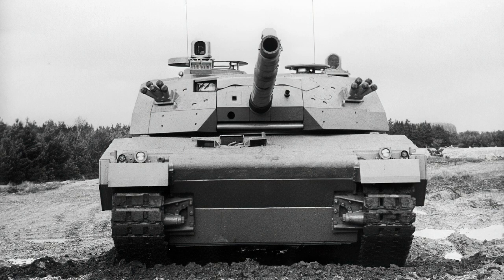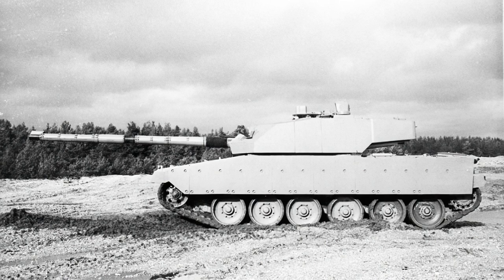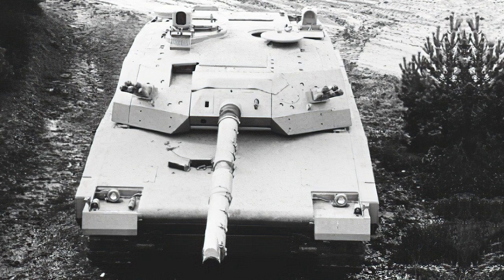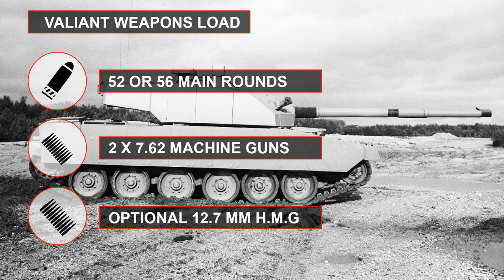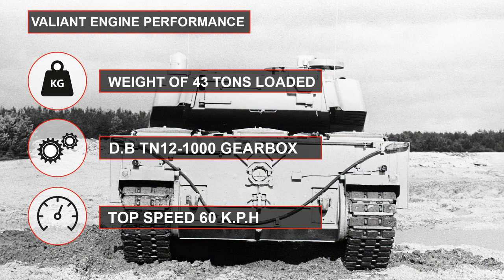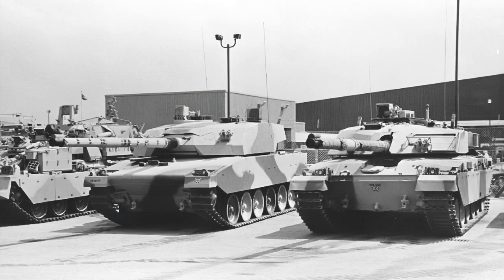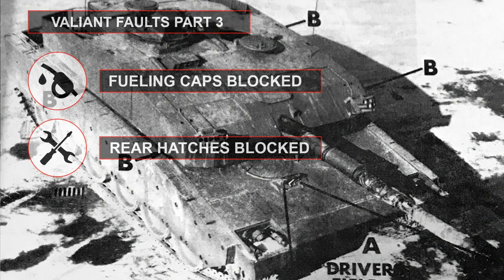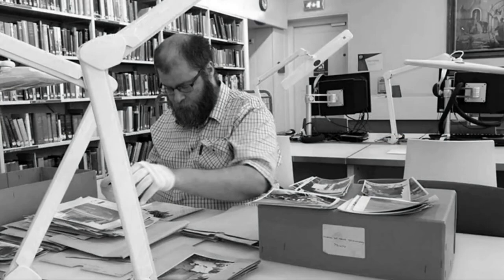Vickers Mk IV - Tank Design & Development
A look at the Vickers Mk IV MBT.  Designed in the late 70s as an export tank for customers who wanted something a bit more than the Mk3 but couldn't afford the more pricey tanks on the market. The Mk IV was, on paper, a good design but several major mistakes in its development saw the project terminated with no sales.

Special Thanks to Peter Breakspear

Sources: Bovington Archives.
Kew Archives
Former operators and users.

Extra detaisl for those who wants em

Crew: 4
Weight battle ready: 43.6 tonnes
Shipping weight unladen: 21.0 tonnes
Ground pressure battle weight: 0.85 kg/cm2
Power/weight ratio battle ready: 71.1kW/tonne
Overall length hull: 7.36 meters
Overall length gun forwards 105 mm: 9.53 M
Overall length gun forwards L11: 10.622 M
Overall length gun rear 105 mm: 8.59 meters
Overall length gun rear L11 120 mm: 9.68 meters
Height to turret roof: 2.64 meters
Overall width: 3.61 meters
Ground clearance: 457 mm
Fuel capacity: 1150 litres
Lubricating oil: 36 litres
Coolant: 132 litres
Power pack standard: Rolls Royce CV12TCA
Piston displacement: 26.1 litres
Horse power: 764 Kw/1000BHP AT 2300 RPM.
Torque: 3452Nm at 1700 rpm
Compression ratio: 12.5:1
Fuel system: Pressure fed
Air cleaner: 2 stage cyclone/paper filter
Lubrication system: Dry sump
Gearbox TN12-1000
Clutch: Centrifugal
Steering: Merritt regenerative
Steering brakes: Discs - hydraulic power operated
Final drive: Single spur reduction
Final drive ratio: 3.93:1
Gearchange: Electro hydraulic automatic
Accelerator: Electrical
Maximum speed: 60 kph
Vertical obstacle: 914 mm
Maximum gradient: 30 degrees
Trench crossing: 3 meters
Range: 320 km at 32.2 km/h
Fording: 1.1 meters
Suspension: Torsion bar 12 primary torsion bars.
6 shock absorbers: 3 per side
Road wheel deflection from static:
Bump: 219 mm
Rebound:146 mm
Total movement: 365mm
Track: Dry pin 559 mm wide
Number of links per side: 98
Track pitch: 152 mm
Track centers: 2.7 meters
Track on ground: 4.47 meters
Gun elevation: 20 degrees (all)
Gun depression: -10 degrees (all)
Gun: 120 mm L11 data
Ammunition: APDS, HESH, SMOKE 52 rounds
Gun 120 mm Rheinmetall
Ammunition: APDS, HEAT, APFSDS 44 rounds
Gun: 105 mm L7
Ammunition: APDS, HESH, APFSDS, Canister, Smoke - 56 rounds.
Secondary armament:
7.62 mm Hughes chain gun
Turret mounted 7.62 mm MG or 12.7 mm
Smoke - 2 sets (5 tubes)
Stowage MG - 3000 rounds